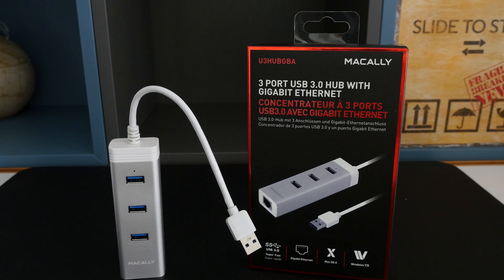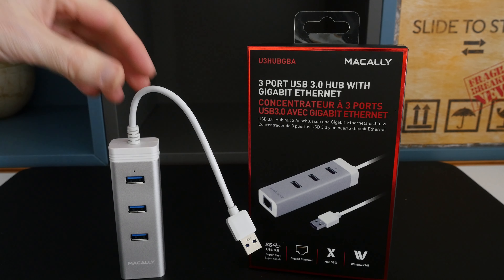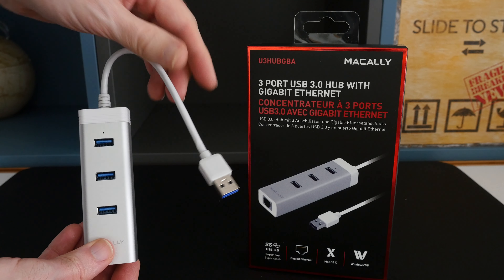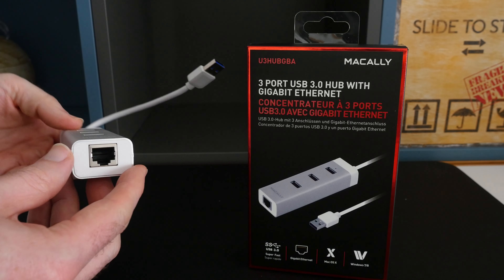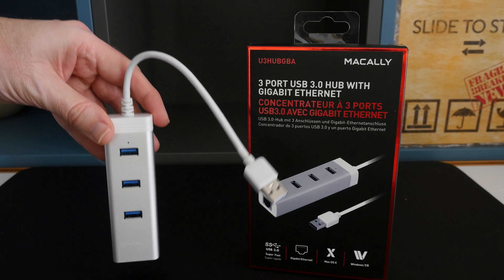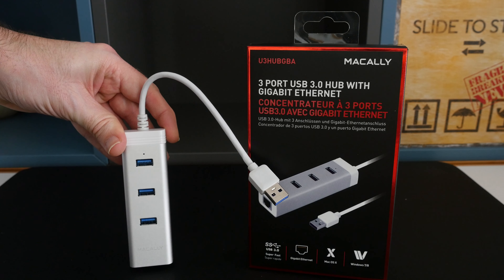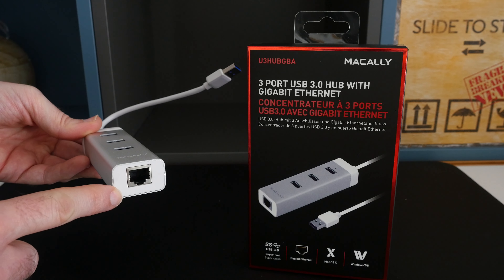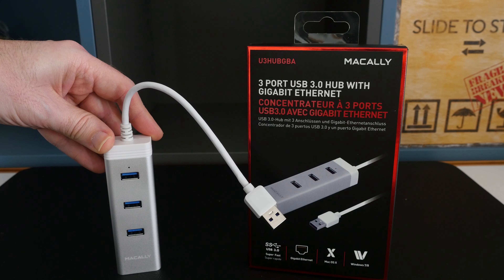Macally 3 Port USB 3.0 Hub & Gigabit Ethernet Adapter U3HUBGBA